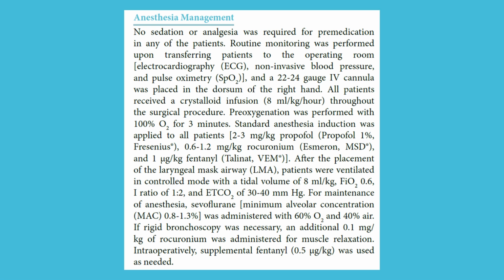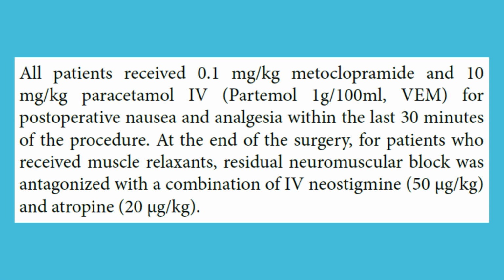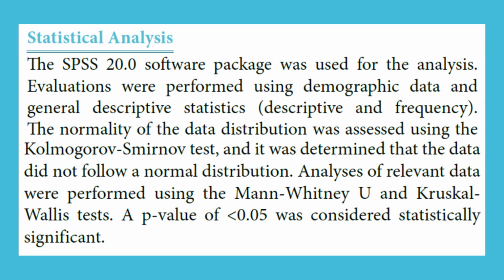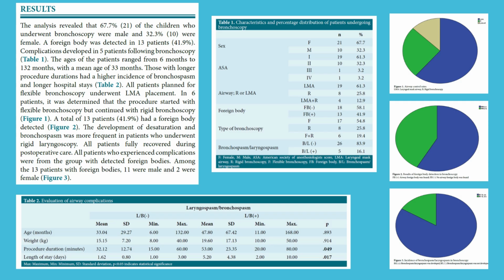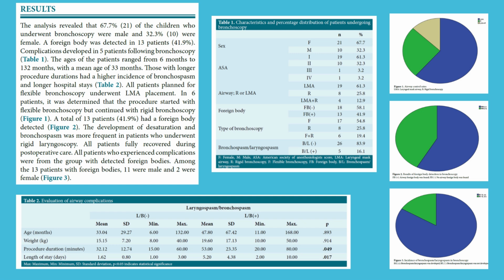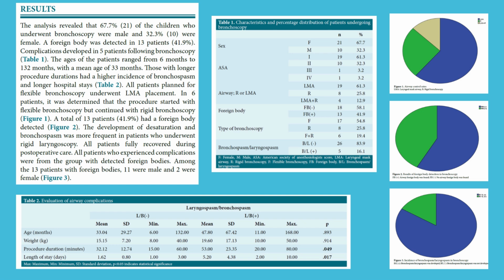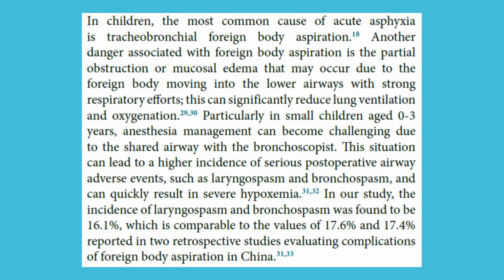Anesthesia management in pediatric bronchoscopy | A Read & Listen Presentation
For the full article and more, you can visit the webpage of our journal ''Surgery on Children''

Timestamps:
00:08 - 02:35 Introduction
02:36 - 03:15 Methods
03:16 - 03:36 Participants
03:17 - 03:53 Clinical Data
03:54 - 06:07 Anesthesia Management
06:08 - 06:40 Statistical Analysis
06:41 - 07:56 Results
07:57 - 12:03 Discussio
12:04 - 12:32 Limitations
12:33 - 13:03 Conclusion

Video Produced by: @z.betuldemir02